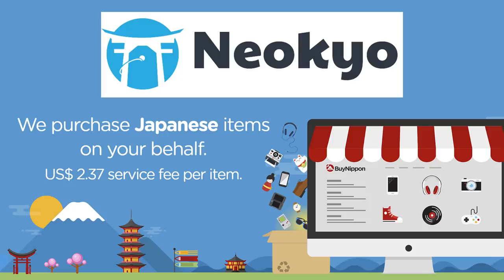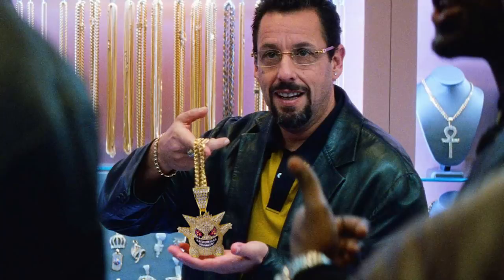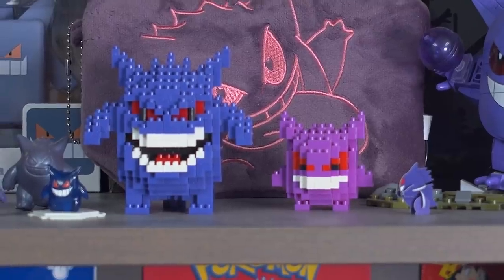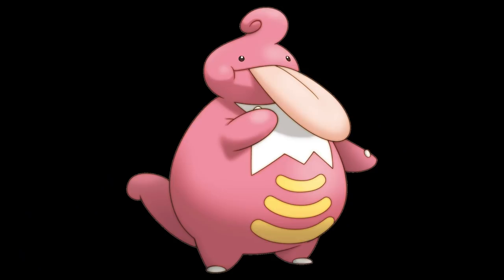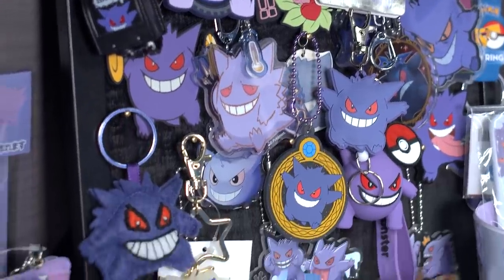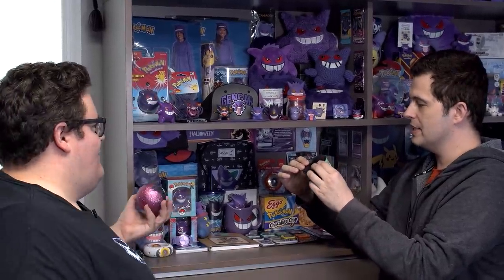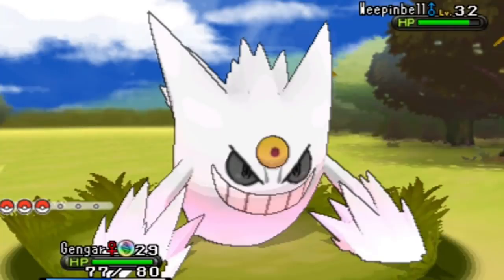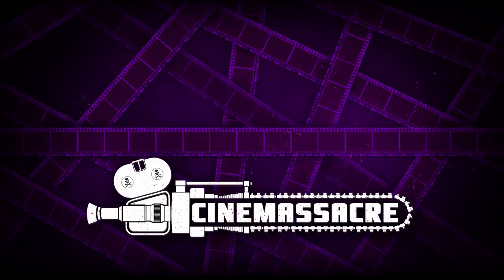Huge Pokemon (Gengar) Collection Tour - Cinemassacre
Mike visits Justin's office at Screenwave Media to check out his huge Pokemon collection. Oops! It's all Gengar!! That's the purple ghost/poison Pokemon from the gen 1 (Red and Blue) Game Boy games. Justin has been collection Gengar merchandise, cards, and plushes for about ten years now. Learn more about Pokemon a whole, Gengar as a Pokemon, and yeah... that's a Gengar Eggo waffle box!

Wow, you're really reading this far down??